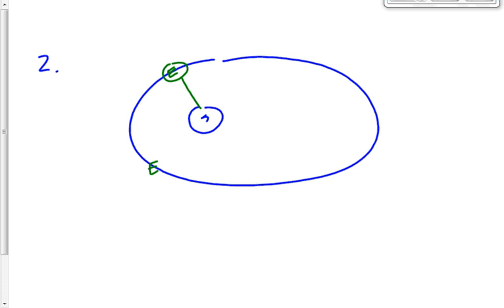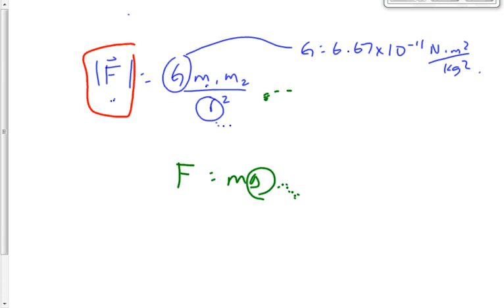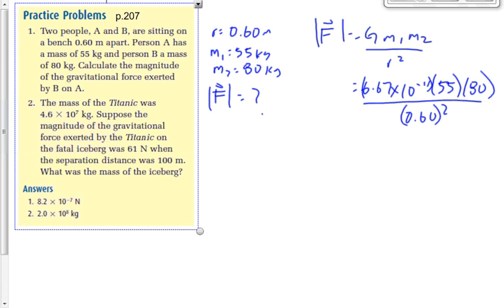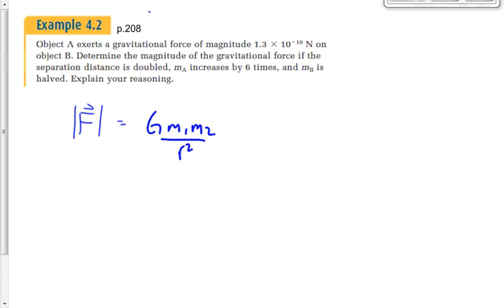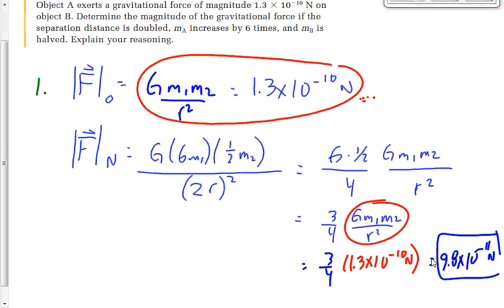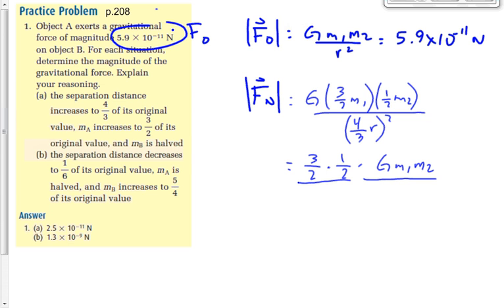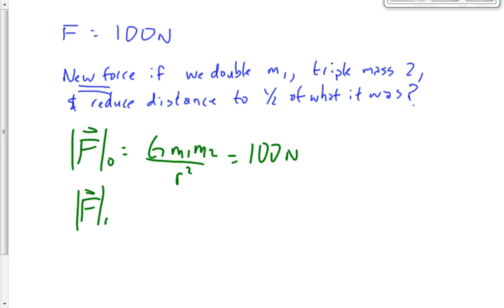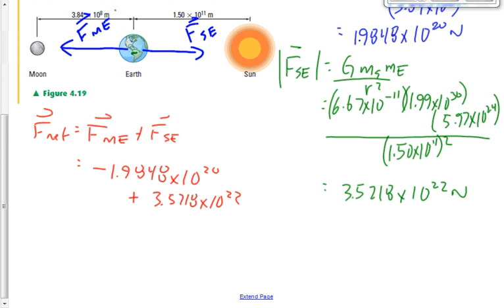(406-14S) More Newton Gravitation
More Newton's Law of Unversal Gravitation, including variable value changing and force of gravity invloving three objects.